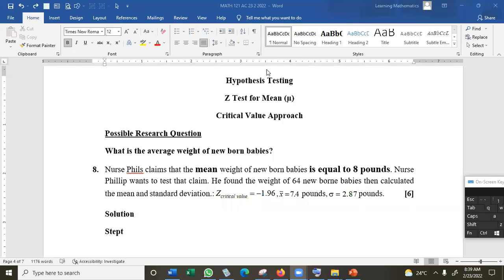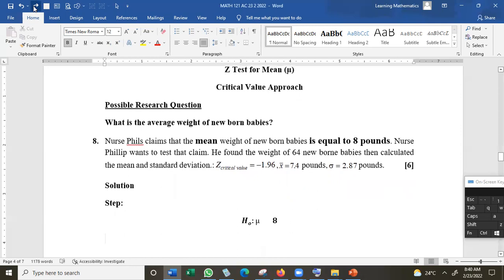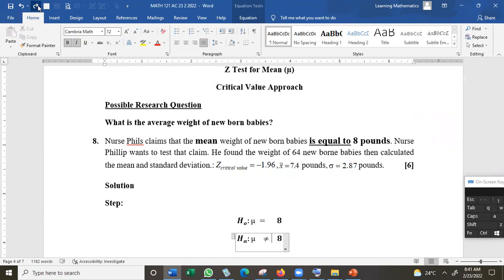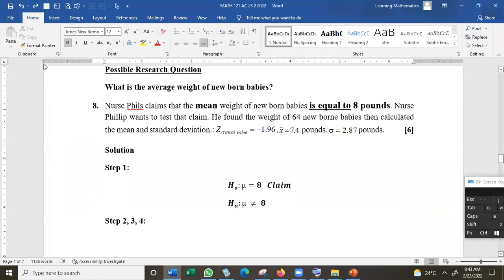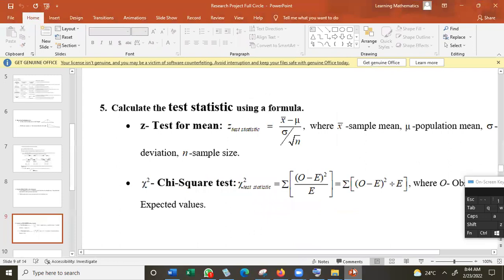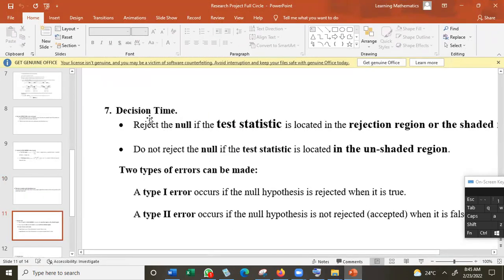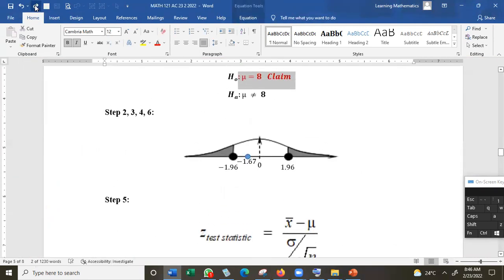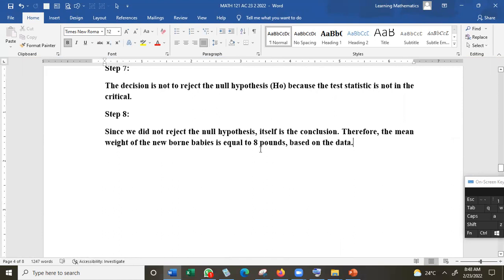Z Test for Mean Critical Value Approach